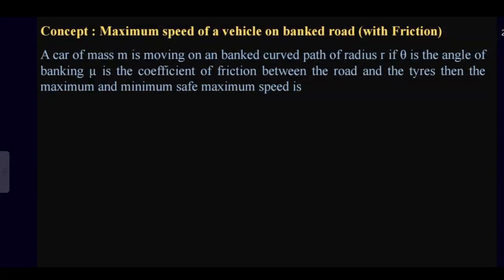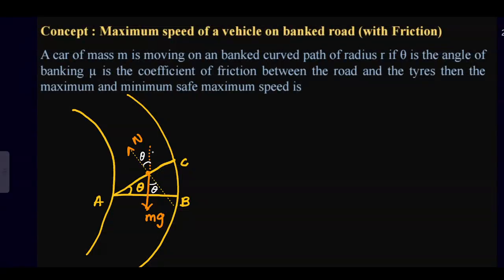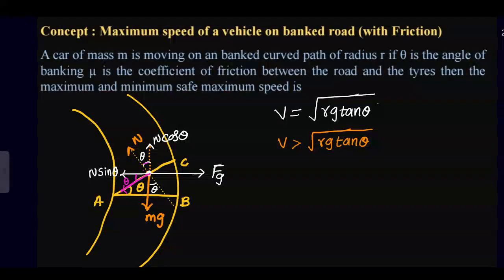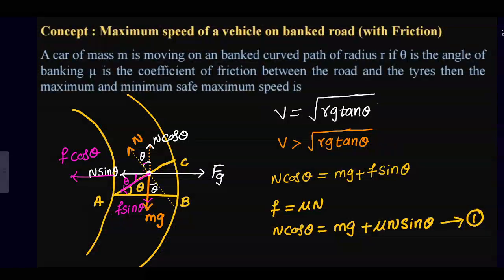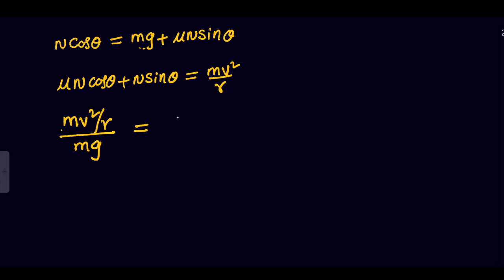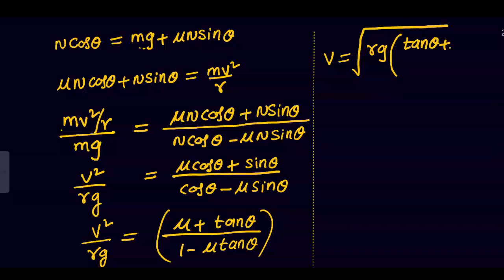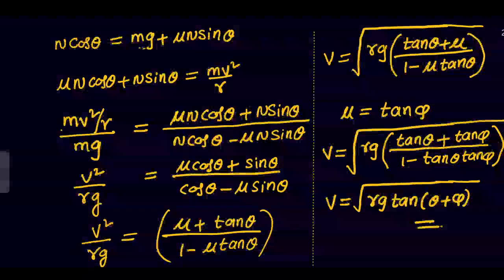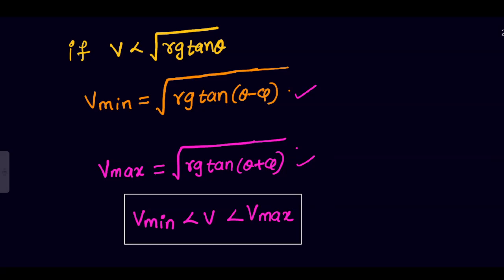Minimum & Maximum Speed of a Vehicle on a Banked Road | Complete Concept & Problems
Understand how to calculate the minimum and maximum speed of a vehicle moving on a banked road with friction. This lesson explains the role of banking angle, friction, normal reaction, and centripetal force using clear free-body diagrams and step-by-step derivations.

Topics covered:

Minimum speed on a banked road
Maximum speed on a banked road
Direction of friction at different speeds
Formula derivation
Limiting cases
JEE and NEET problem-solving techniques

This session is highly useful for JEE Main, JEE Advanced, NEET, and other competitive examinations.